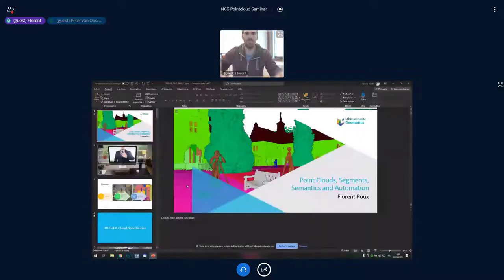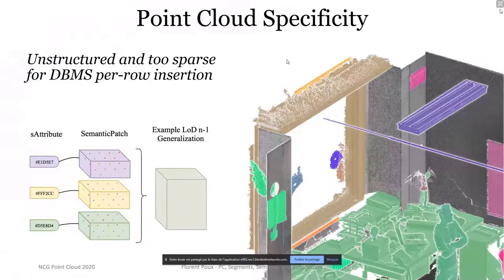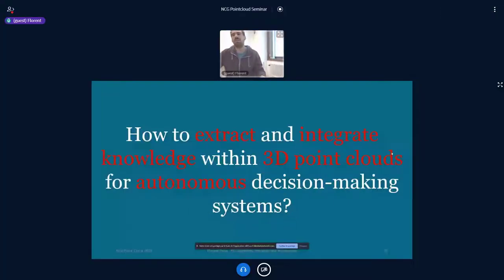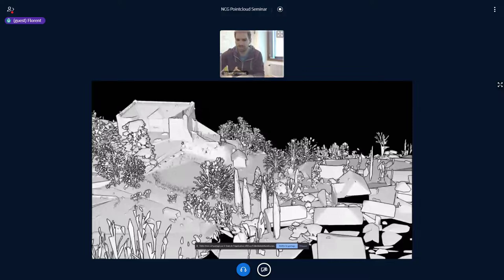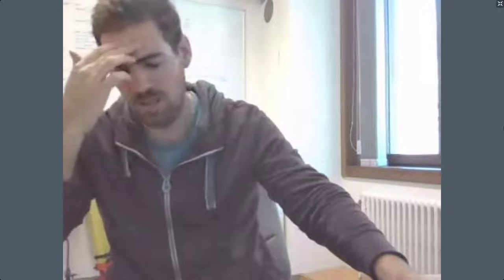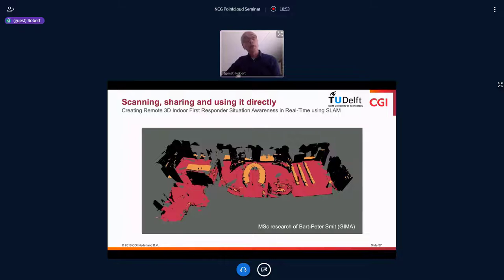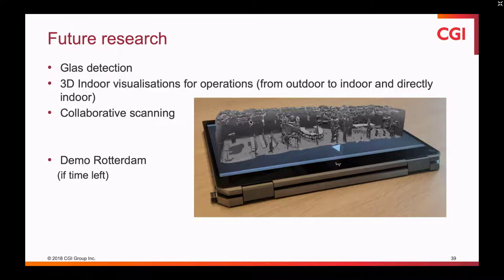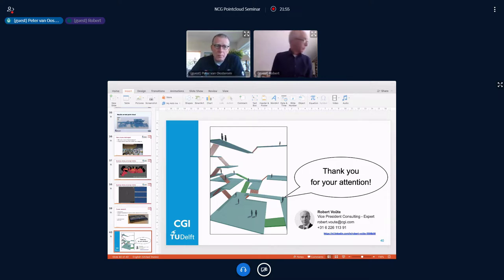NCG PC video1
NCG seminar on Point clouds, Thursday 28 May 2020:
-    Florent Poux (U Liege), Automatic extraction and management of semantics within point cloud data
-    Robert Voûte (CGI), From the Pointless algorithm to IndoorGML, point clouds deliver fast methods for indoor mapping and navigation networks